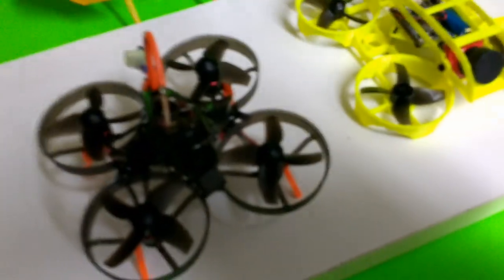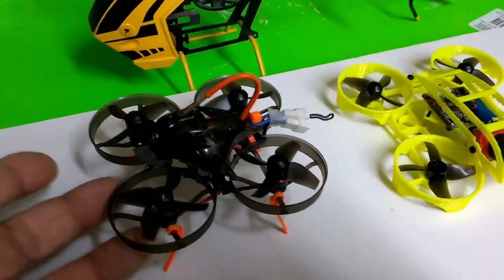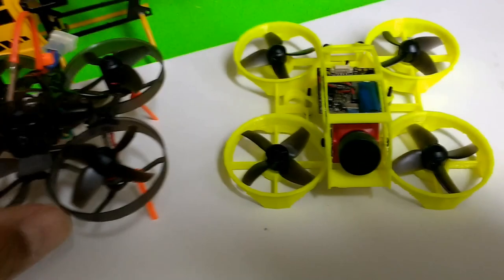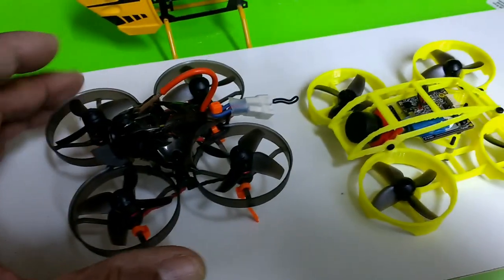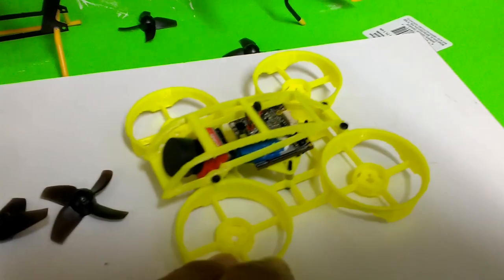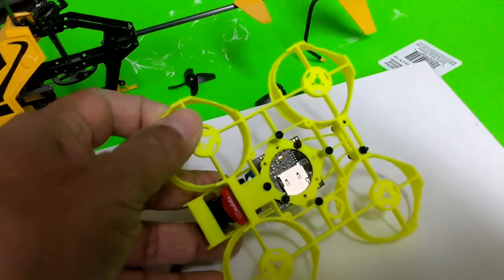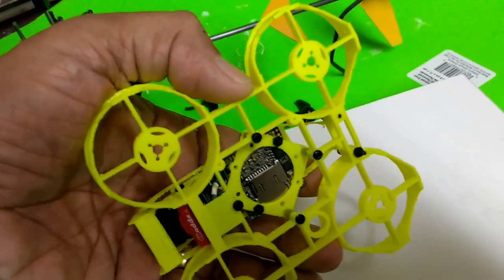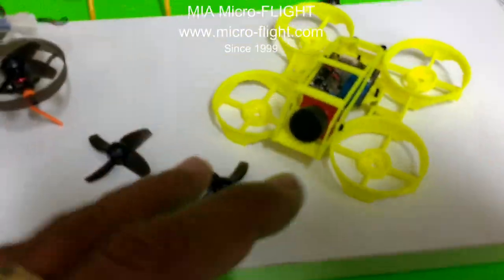Fast! Mobula 7 or Cine hoop Mobula7 Pro, Which one do you Prefer?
Highlights of the Stock Happymodel Mobula7 vs. a MIA Mobula 7 Pro, custom 3d printed Palm-Size quadcopter designed for cinematography on 1-2S lipols.  In this video I show the difference between the Stock Mobula 7 and my own design frame with target Mobula 7 Components in addition to including a Caddx Turtle2 V2 camera and DVR for a Palm-Size Cinewhoop.

6 Mods to improve your Mobula 7 Racing Micro Quad